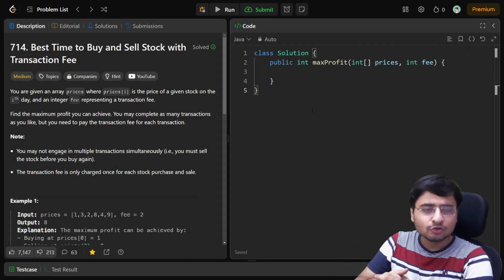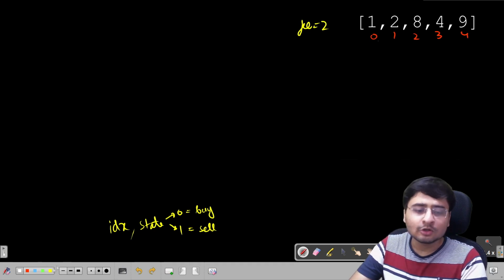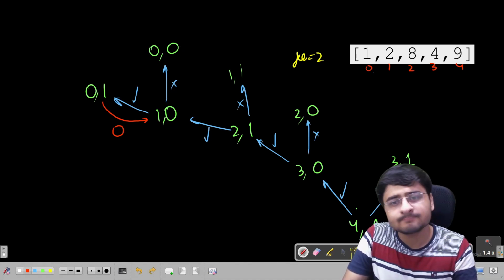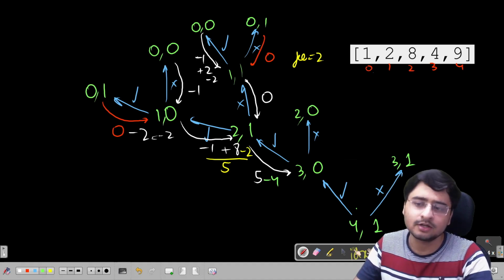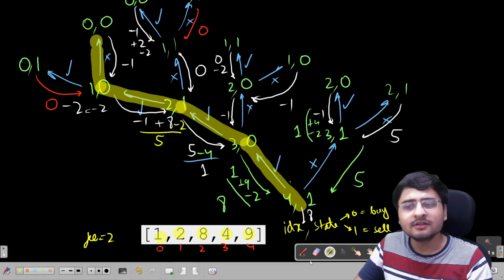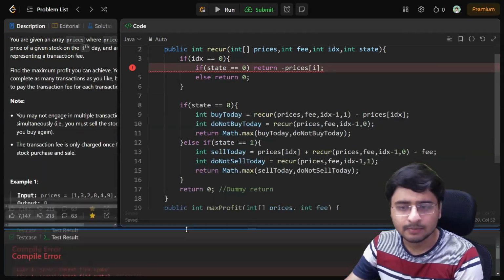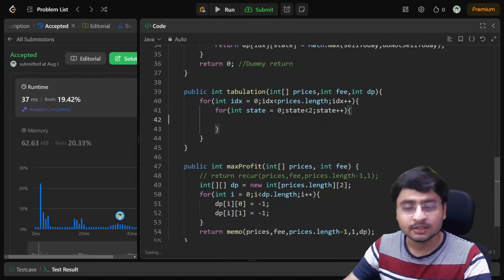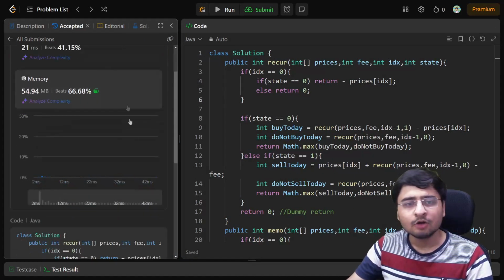Buy And Sell Stocks With Transaction Fee | Recursion + Memoisation + Tabulation | DP-39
Problem Statement 0:00
Recursion Approach 04:35
Recursion Code 22:43
Memoisation Code 28:08
Tabulation Code 38:27